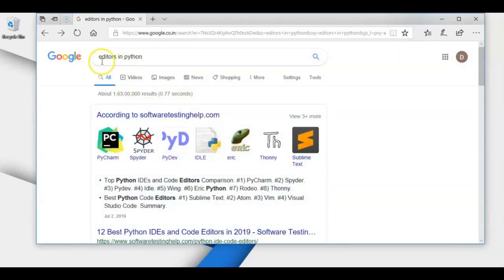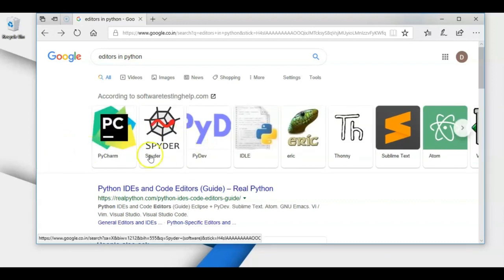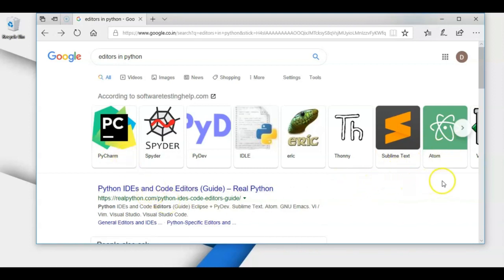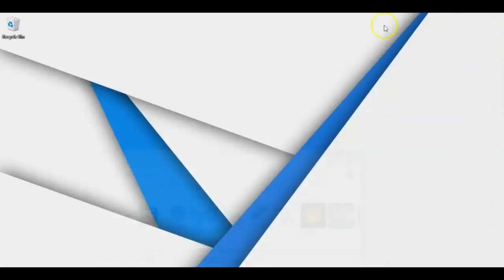Python | Introduction to this module | Episode 3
Are you tired of getting videos and lectures on just python basics and syntaxes or just strucked in college studies and hello world program. so I guess you have to give a try to this course this course is designed after analysing what a student need to study python. After analysing what they required and what they want in a course, how they can easily start any course but didn't able to finish it. Now let me explain you how so this course is designed including all fields of python and for keeping the interest until the last there are actually working games as projects so that no one get bored and with that everything explained is designed in very simple and easy way. just after completing the course I guarantee that every single of you will be able to develop any kind of application using python. you will learn to create desktop applications and even controlling objects by using keyboard which I guess most of you already want to learn and also python for data science in which you will learn to create even globe maps. Now let me explain some of few topics you are going to cover-

1.Python for graphical applications.

2.Tkinter - for building desktop applications and actually user interface.

3.Turtle graphics - for learning graphical design using python and to learn controlling objects in computer using keyboard.

4.Databases - for learning that how you can store the data of your games, apps and programs.

5.Python for datascience.

6.Numpy - Learn to create data in form of datasets and analysing data using python.

7.Pandas - To create data frames and analyse them and to visualise data in form of 3-D graphs and 2-D graphs.

8.Matplotlib - To create data visualisations.

9.Seaborn - To create animated plots.

10.Plotly and cufflinks - To create interactive plots.

11.Geographical plotting - To create global scale plots.

12.Python date and time functions.

13.File handling

14.Controll objects using keys.

15.Creating infinite graphical designs.

16.Functions and methods in python

17.Loops and conditionals.

18.Basics and datatypes in python.

What you are going to build in this course(Better if you see in the preview videos):

1.Caterpillar game with proper interface and keyboard control.

2.Smart calculator - Did not need to add symbols just give numbers and ask for any operation.

3.Your own routine database application with proper intrface.

4.An egg catcher game with graphical interface and keyboard control.

5.your own screen pet with gestures.

6.Match maker project.

7.Robot graphics.

8.Kaliedo spiral and modified kaleidoscope spiral(graphical design).

9.An automatic data plotter with more than 30 Types of plots.

10.A geographical baseman plot.

11.Big data analysis project(more than 60+ million data).

12.Artificial inteligent Tic Tac Toe(play against computer).

13.A Dictionary.

14.Hangmen game.

15.Dice rolling simulator.

Complete Python.
Python basics like data-types, loops, decision-makings, file handling, libraries, modules, date-times etc.
Terminal based programming applications using Python.
Artificial intelligent Python game.
Python for desktop applications and GUI programming.
Creating desktop applications using Tkinter with Python.
Using databases using Python.
Turtle graphics for creating graphical applications and motion using Python
Real working 5+ graphical games using Python.
Use of keyboard keys to move objects in your applications and in games using python
learn to build smart calculators and dictionaries using python.
Datascience and data visualisation using python.
data visualisation using Matplotlib in python.
data visualisation using Seaborn in python.
data visualisation using pandas in python.
data visualisation using poorly and cufflinks in python.
data analysis using Numpy and pandas in python.
geoplotting using python.
learn to build an automatic plotter for data visualisation.
learn to build big data analysis project with more than 60million + data using python.
basemaps using python.
Are there any course requirements or prerequisites?
just will to learn and achieve great things.
Who this course is for:
Everyone who want to learn python.